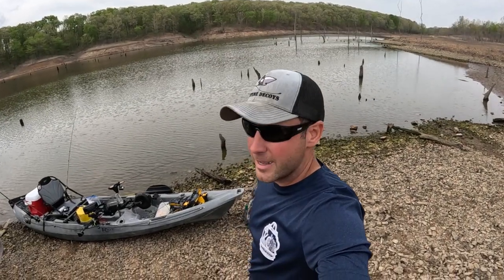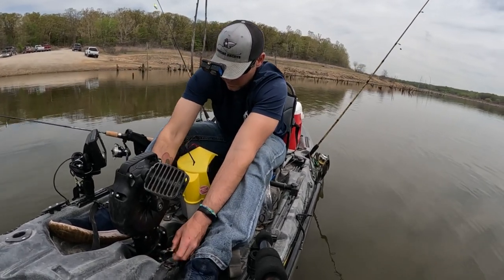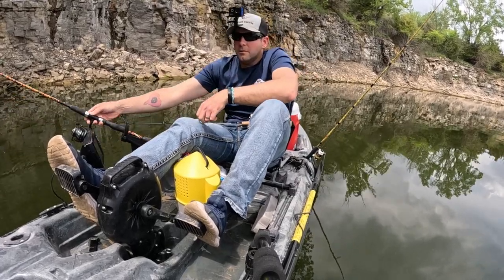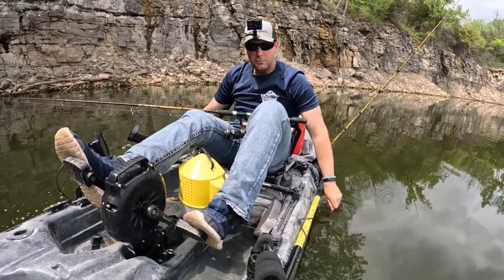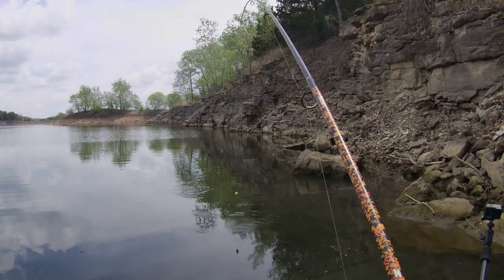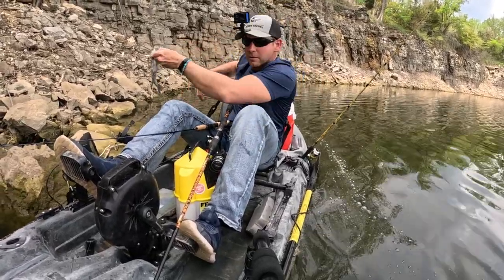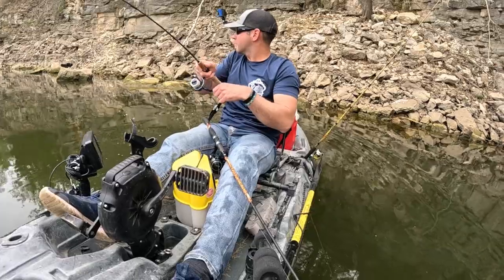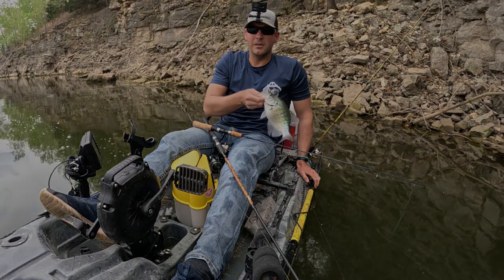KAYAK Crappie Fishing Truman Lake! - *LIMIT*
In this video, I spend the day fishing for crappie at Truman Lake, Missouri, in my Kayak!  I catch a limit of giant Truman Lake crappie.  I catch a mixture of black and white crappie.  If you are interested in big water kayaking and fast action crappie fishing, this is the video for you!